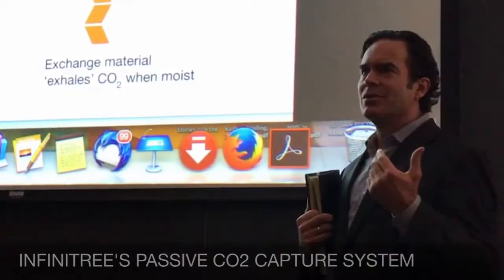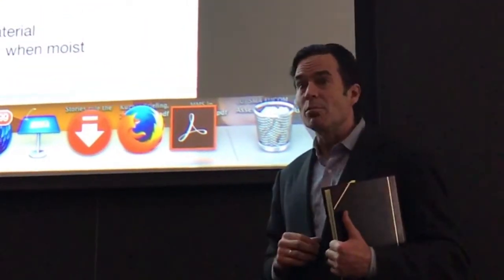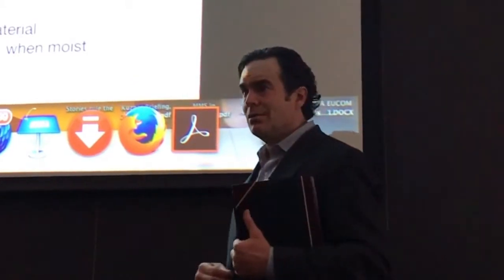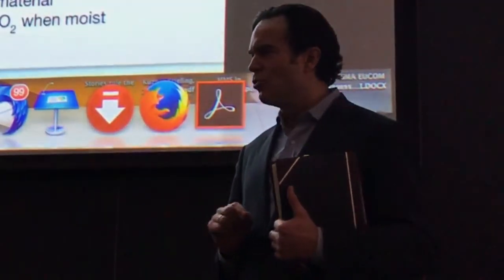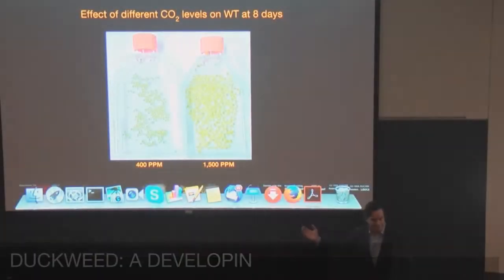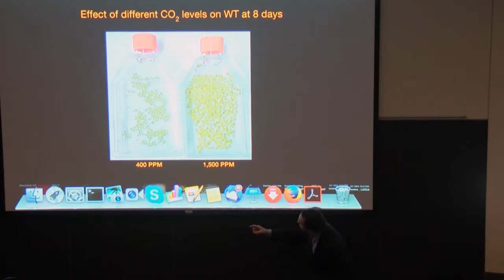Beyond Tomorrow Conference: Harvesting CO2 with Infinitree